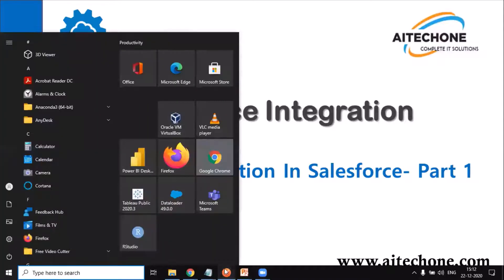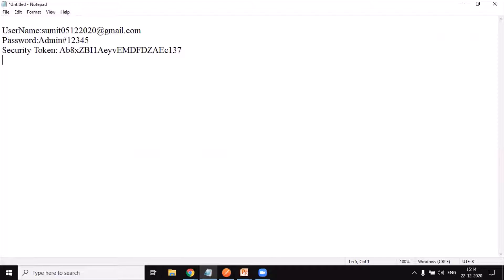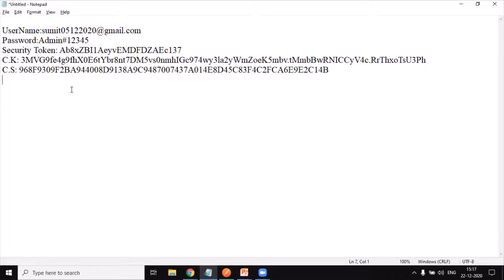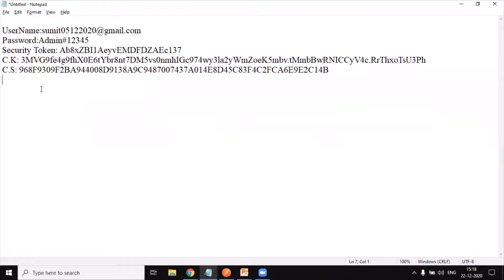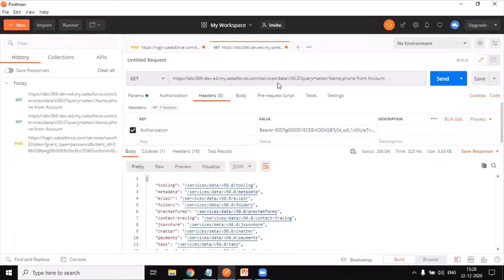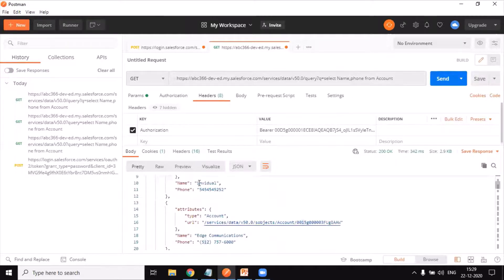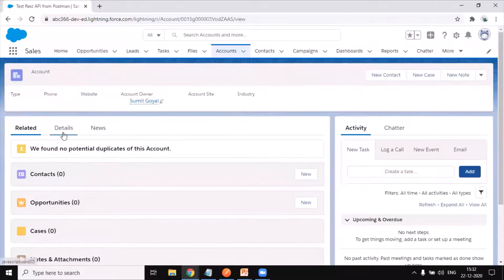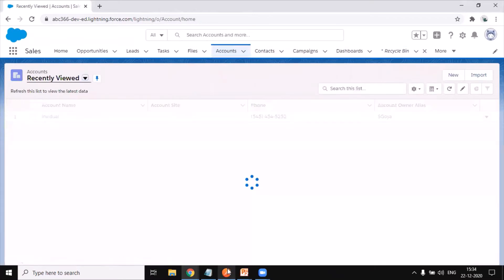Salesforce REST API Integration-How to Test REST API using Postman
We @AITechone provide online training on Salesforce, Machine Learning, Python, Data Visualization, and many more technologies along with live projects, case studies, and study material. Training is provided by real-time industry professionals, and they are subject matter experts giving or sharing the best of the knowledge they gained over the period. Along with training we also offer Resume Screening, Resume Preparation, Soft Skills training, Interview Preparation, Remote Support, Job assistance, and many more.